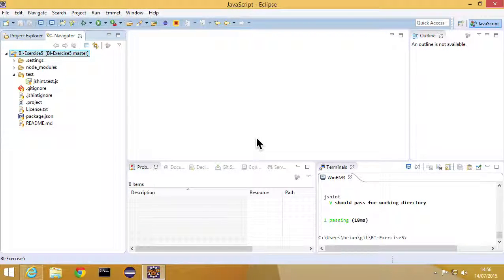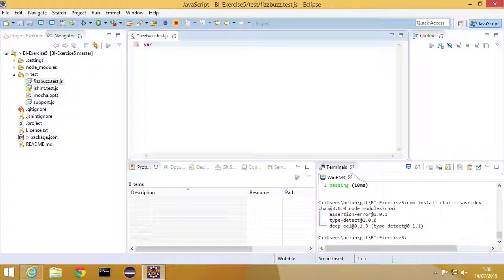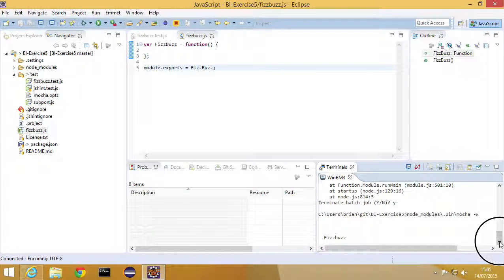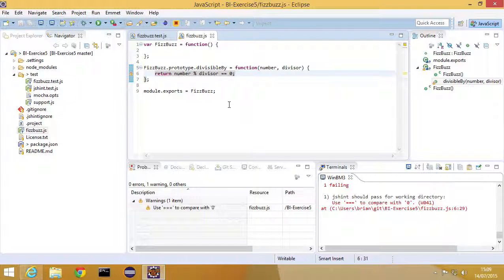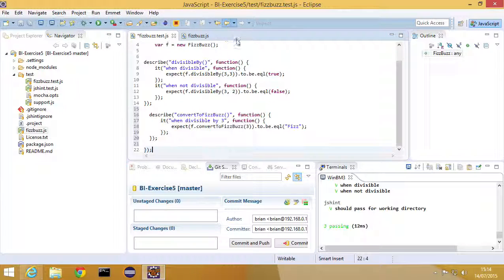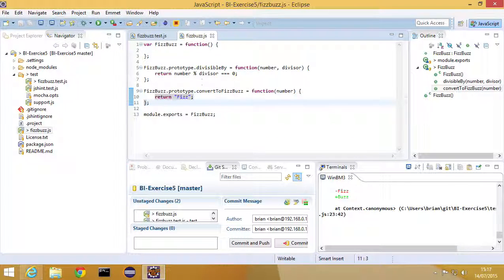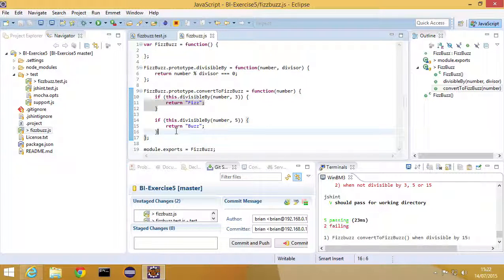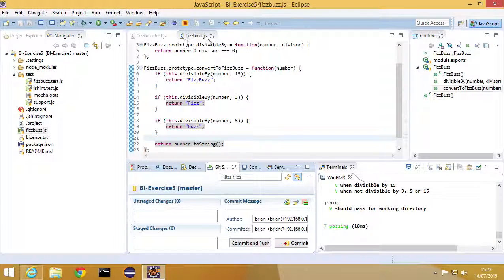Exercise 5c-1 Solution